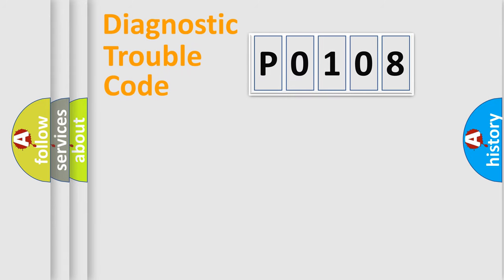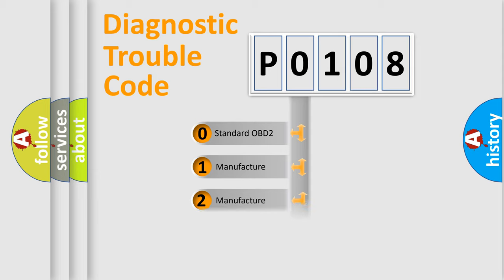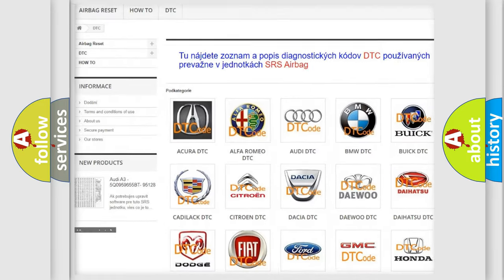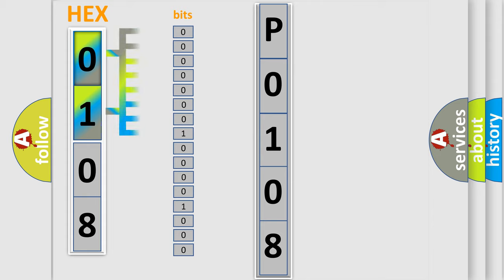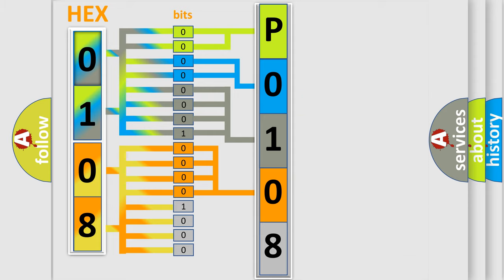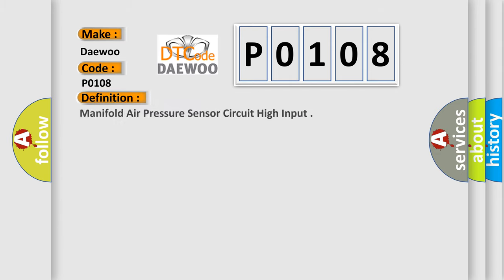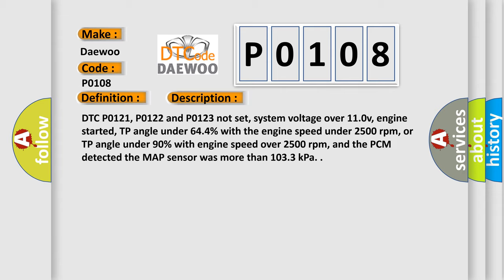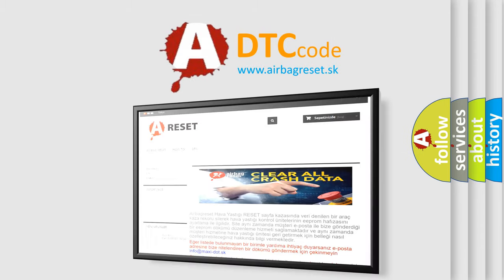DTC Daewoo P0108 Short Explanation